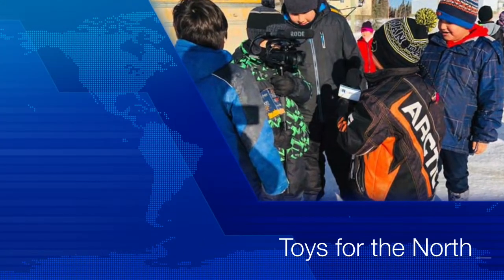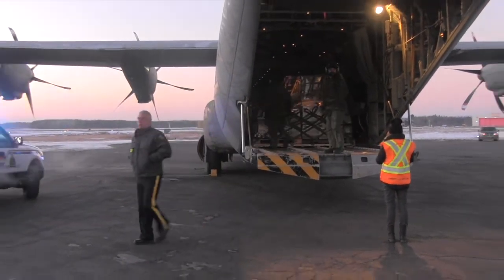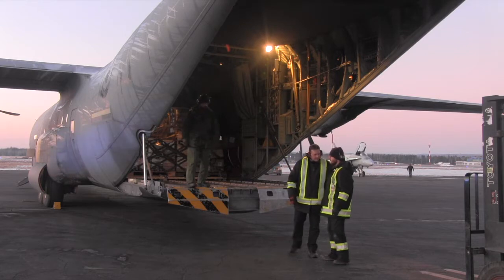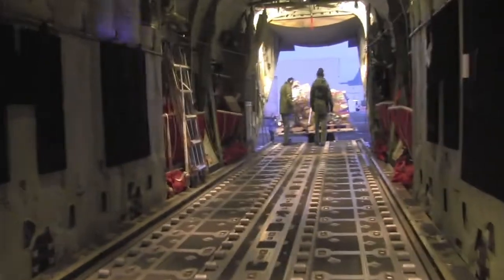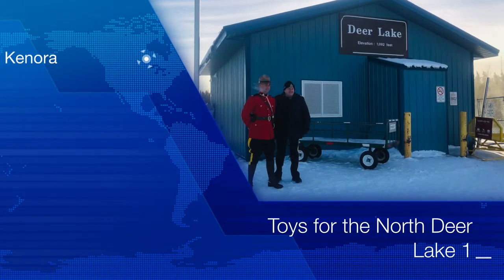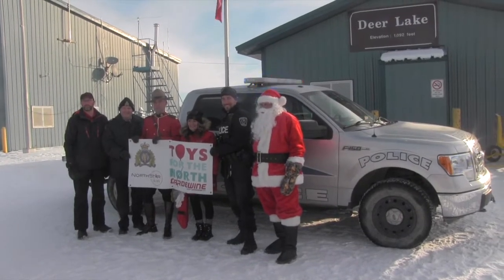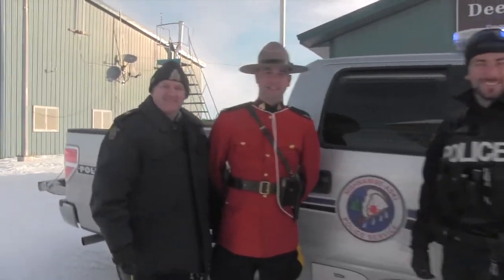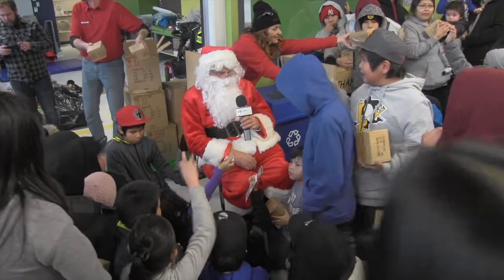Toys for the North 2019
From "Wheels Up" starting at CFB Trenton, a CAF C133 Hercules took off the Labrador and then Thunder Bay Ontario as a part of the 2018 Toys for the North. The project in Northern Ontario is an effort that includes the Royal Canadian Mounted Police, North Star Air, Gardewine and many volunteers who helped to bring Christmas joy to the North. On December 17th the journey of the toys ended with a trip to Deer Lake First Nation and Poplar Hill First Nation.